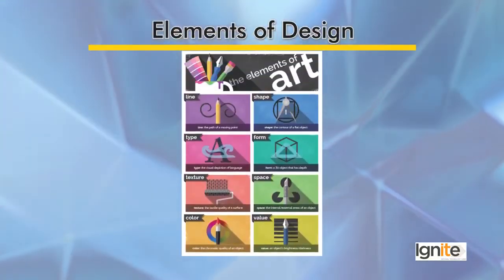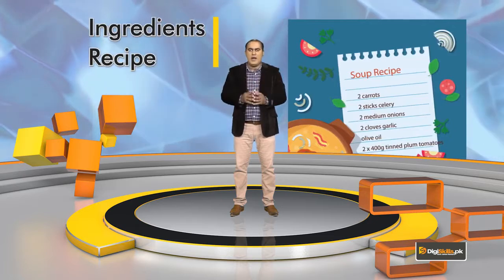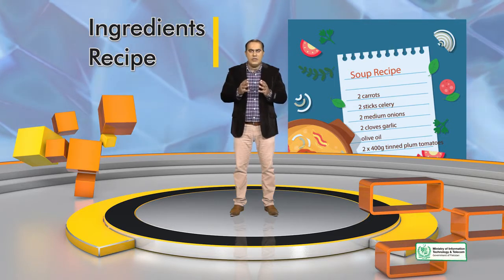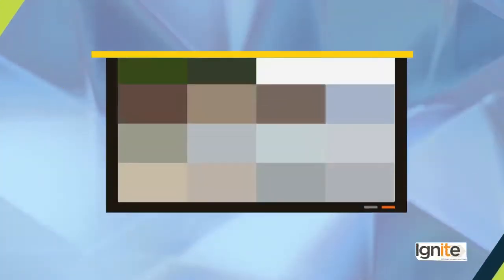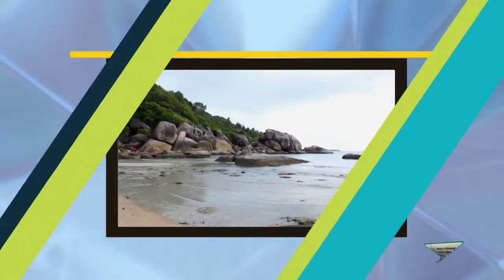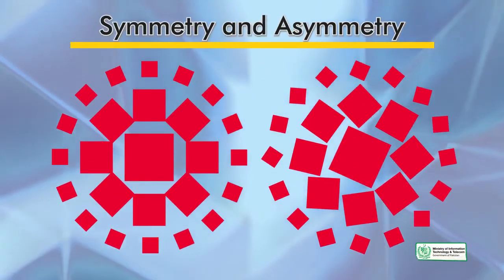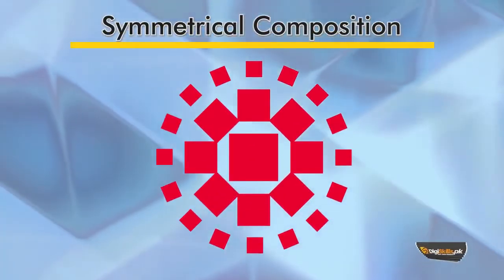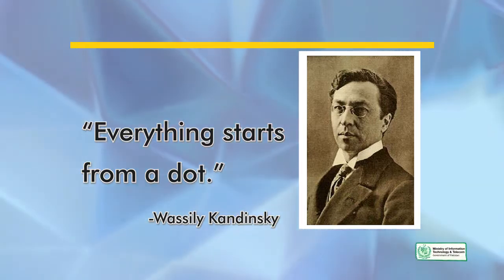Graphic Design - Theory Introduction to Elements of Design, Elements of Design